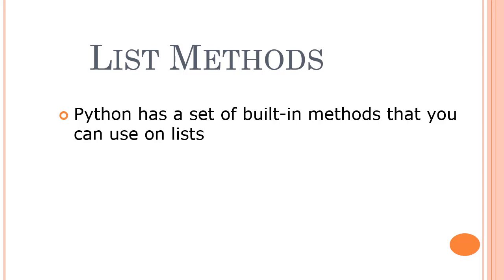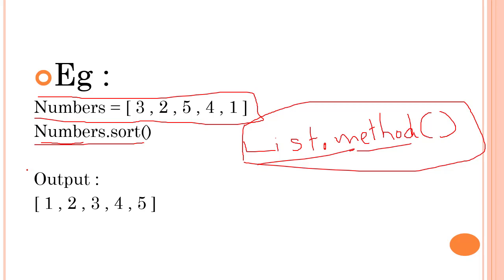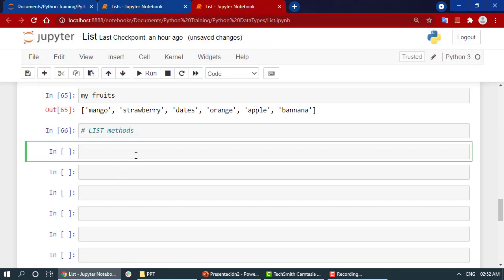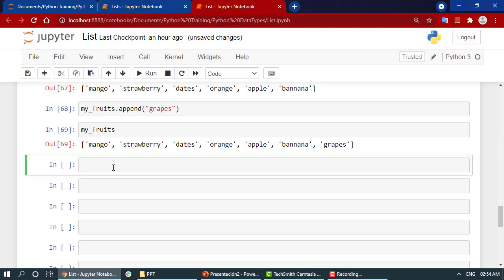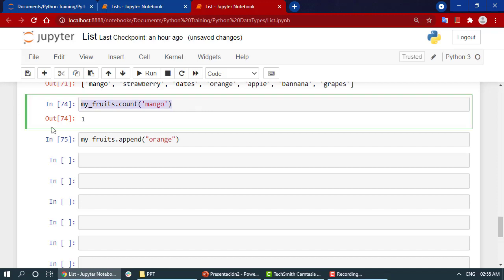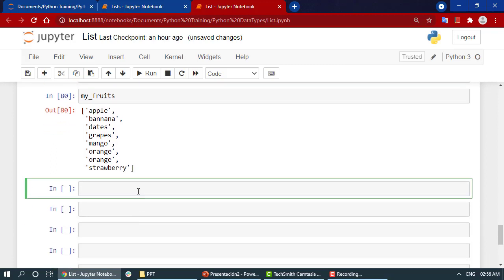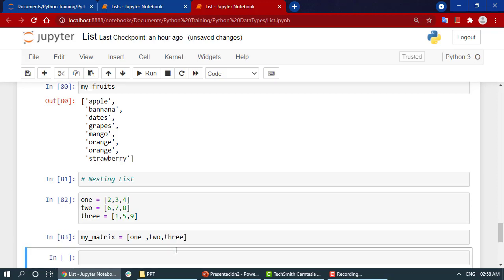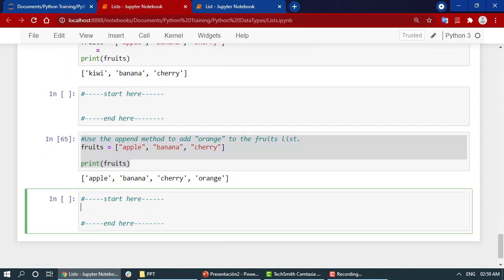#12- List Methods | Data Types in Python | Python Programming | Free Python Classes| Skillari Course